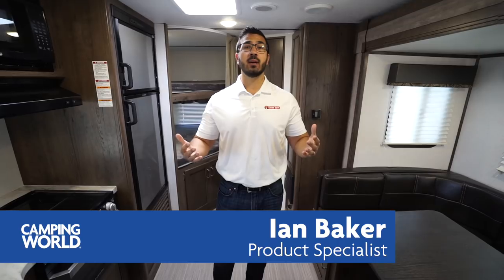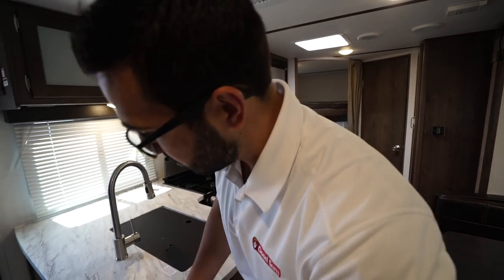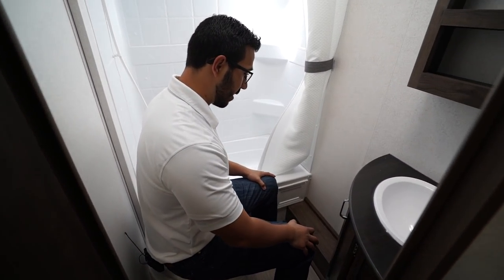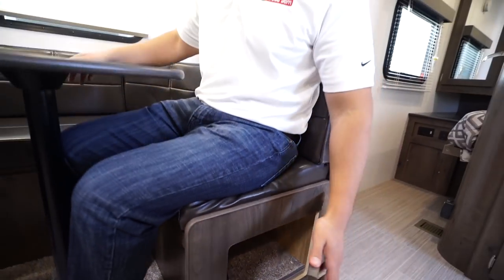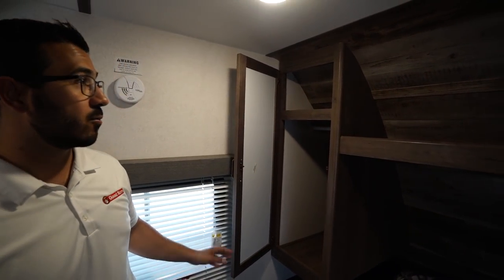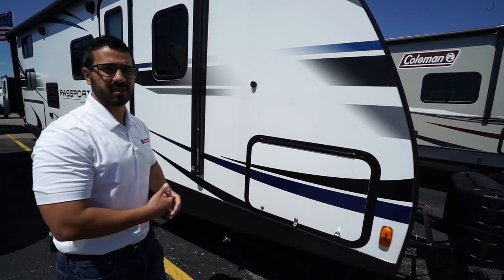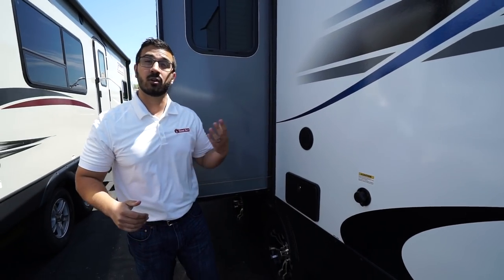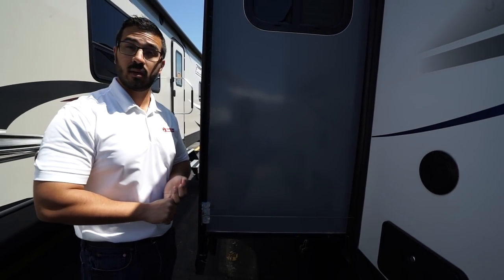2020 Keystone Passport SL 240BH | Travel Trailer - RV Review: Camping World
The 2020 Keystone Passport SL 240BH is a great new take on the old 2400BH. With rear corner double over double bunks, a slideout U-shaped dinette, private bedroom and vaulted ceilings, it's easy to see why so many people are falling in love with this RV!